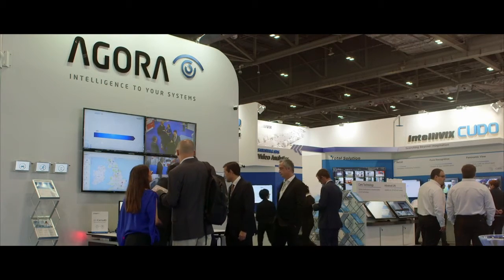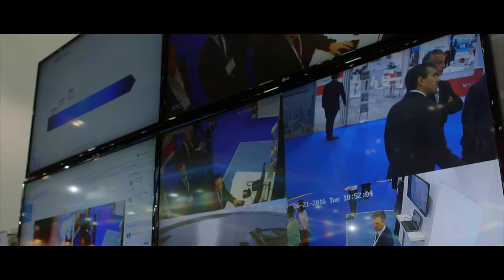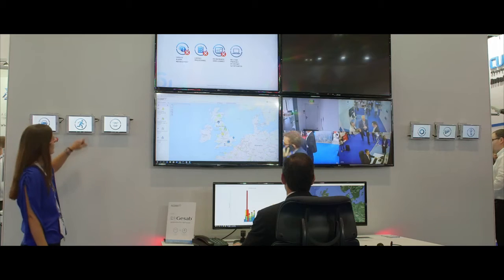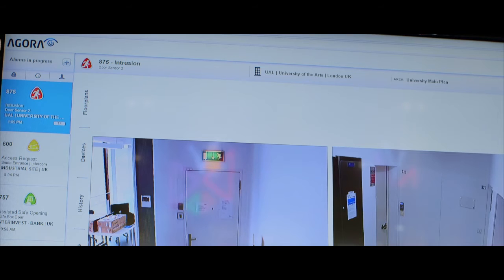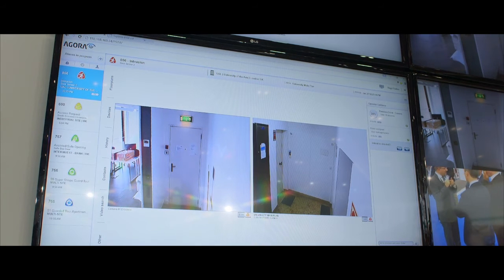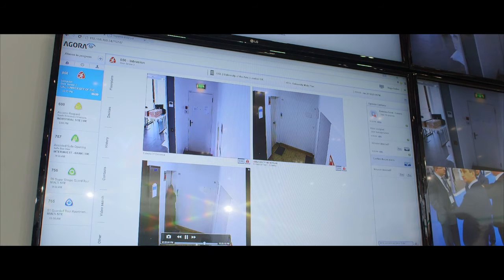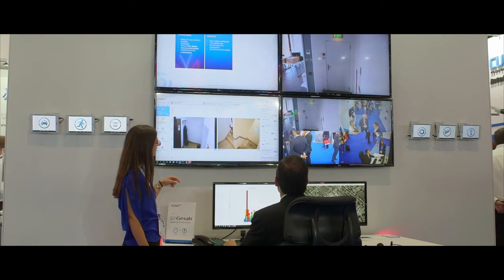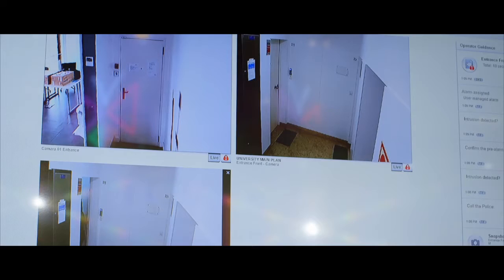AGORA at IFSEC | Day 1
Find out what we are showcasing this year at booth D500 with Catarina Gaspar, Head of Marketing at AGORA Systems. Learn all about the new features we developed and keep up with AGORA news and updates.

This Youtube channel contains AGORA demonstration videos.
or read below details about this video

AGORA allows security companies to generate new revenue streams by selling remote services based on video, audio and GPS:

• Remote Guard Tour
• Remote Concierge
• Remote Escort
• Alarm Video Verification
• Supervised Access Control
• and Lone Worker Protection

AGORA is helping companies around the world to innovate in the physical security business.